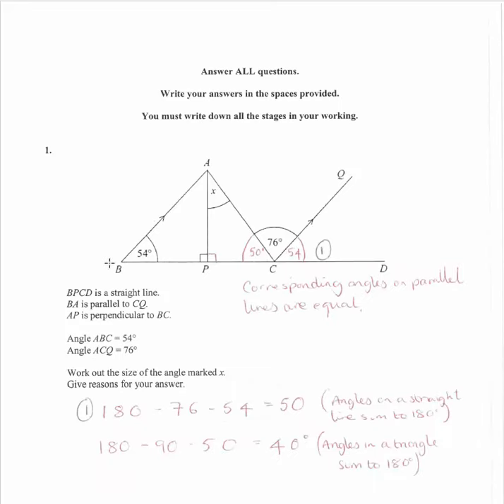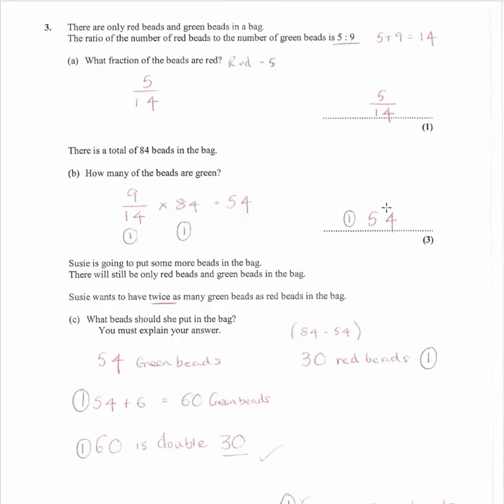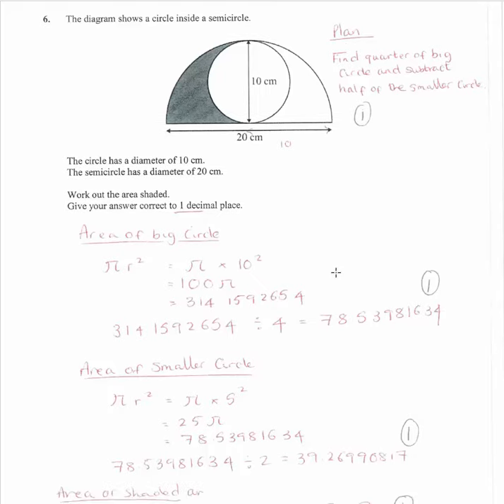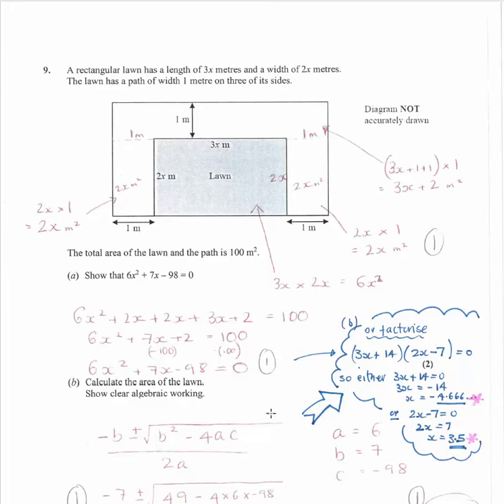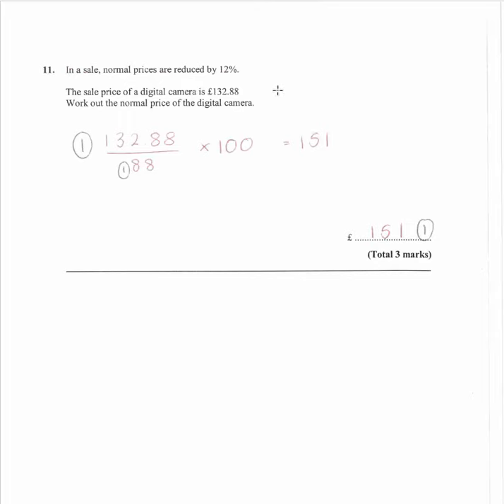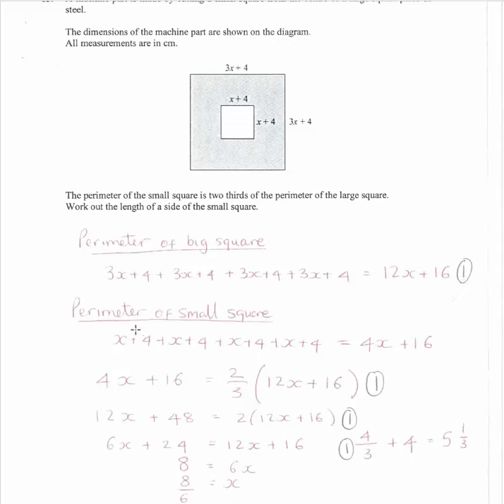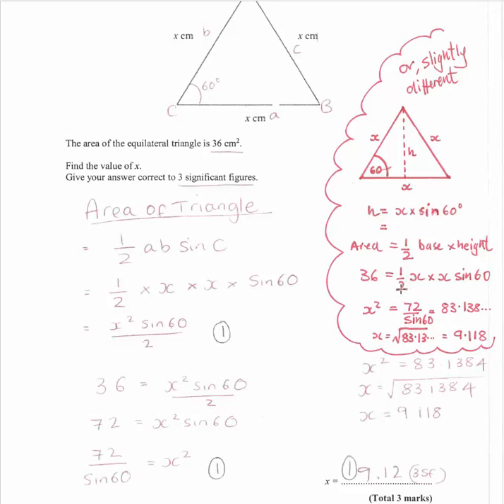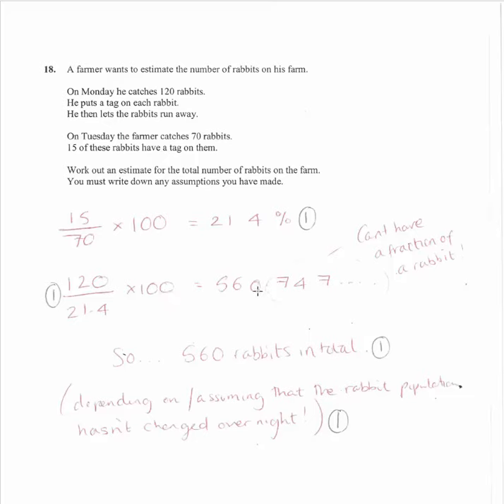GCSE Practice Set 1 3H Worked Solutions